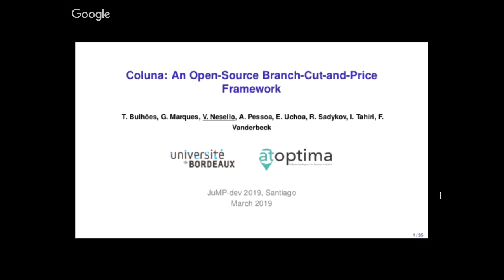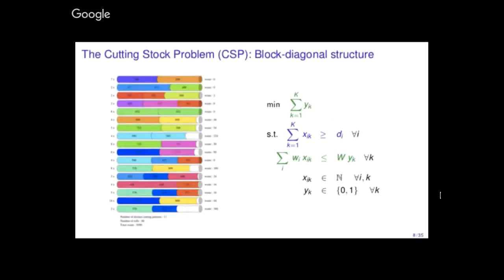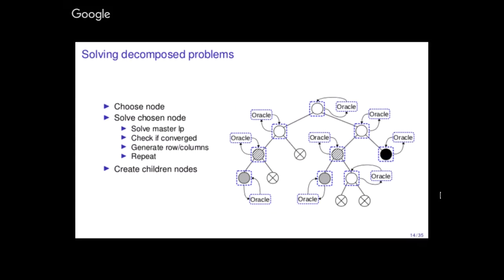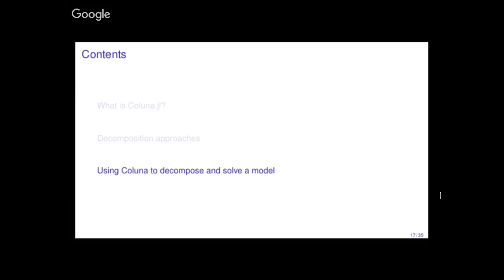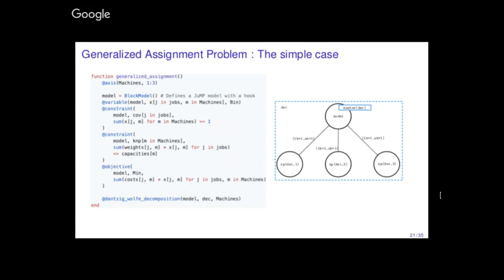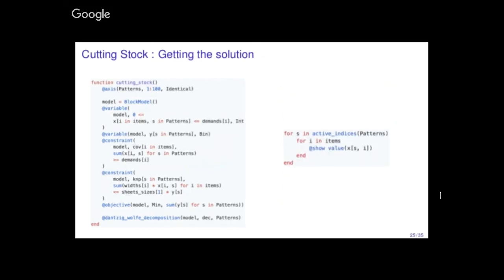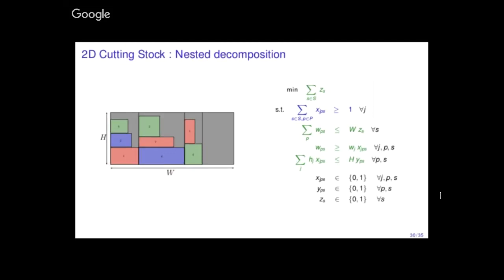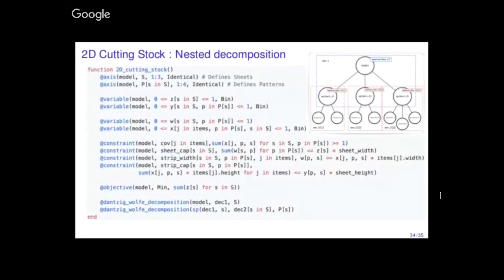Vitor Nesello @ JuMP-dev 2019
Coluna: An Open-Source Branch-Cut-and-Price Framework